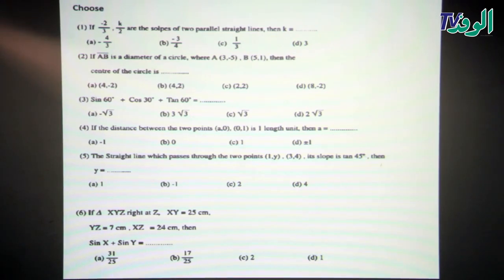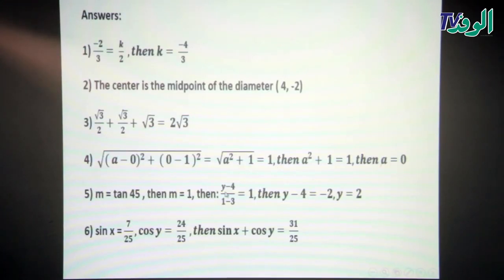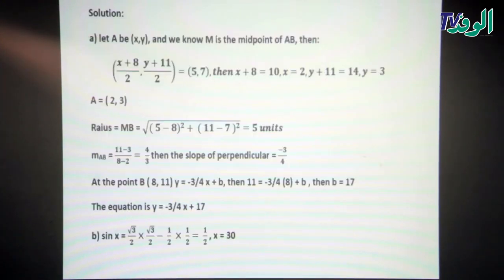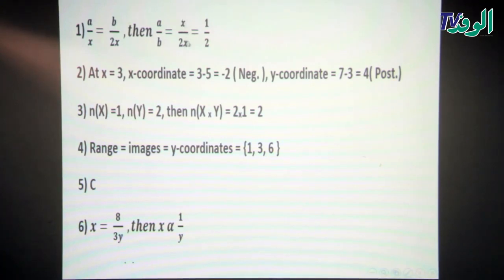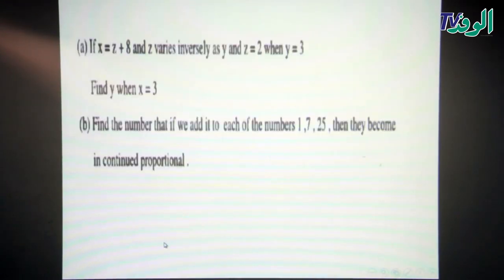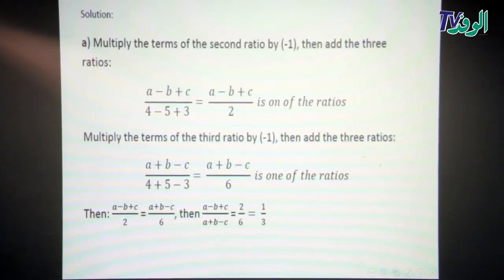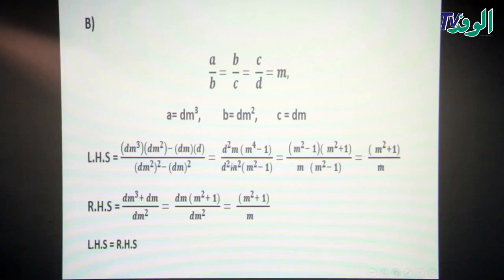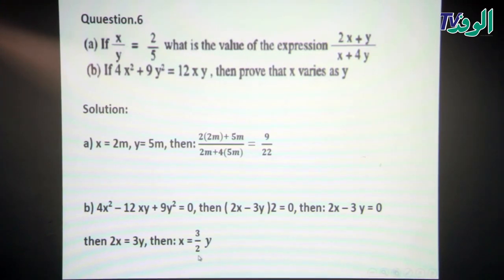٥ يوليو، ٢٠٢١